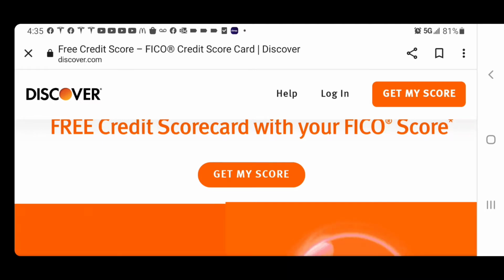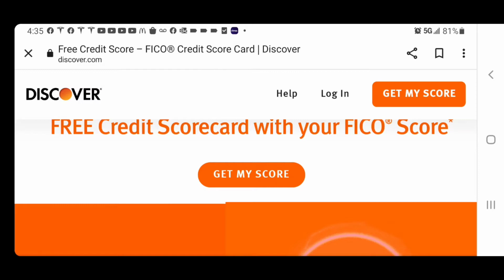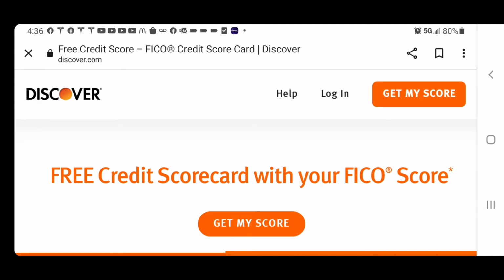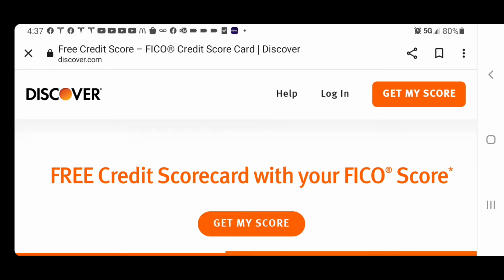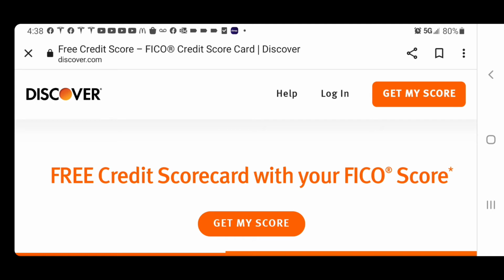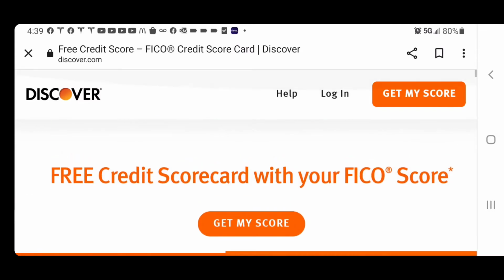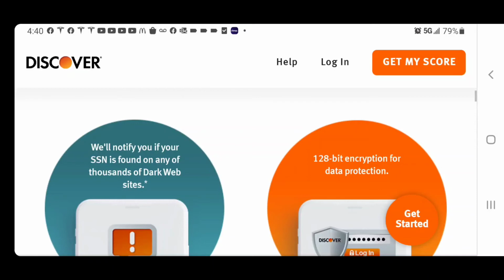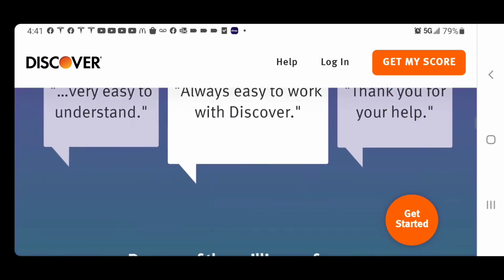How To Get Your Free Fico Score 🆓️📊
CITED FROM WEBSITE ABOVE ⤴️: "* Credit Scorecard Information: Credit Scorecard is provided by Discover Bank, and includes a FICO® Credit Score and other credit information. Credit Scorecard information is based on data from Experian and may differ from credit scores and credit information provided by other credit bureaus. This information is provided to you at no cost and with your consent. You must be 18 years old and a U.S. resident or a resident of American Samoa, Guam, Northern Mariana Islands, Puerto Rico or the Virgin Islands. Your Credit Scorecard will be refreshed the later of every 30-days or the next time you log in to Credit Scorecard. Discover and other lenders may use different inputs, such as a FICO® Credit Score, other credit scores and more information in credit decisions. This product may change or end in the future. FICO is a registered trademark of Fair Isaac Corporation in the United States and other countries.

Discover credit monitoring and Social Security number alerts are offered by Discover Bank at no cost, only available online, and currently include the following services: (a) daily monitoring of your Experian® credit report and an alert when a new inquiry or account is listed on your report; (b) daily monitoring of thousands of Dark Web sites known for revealing personal information and an alert if your Social Security Number is found on such a website. This information is provided for free, as part of Discover's Free Credit Scorecard membership to both existing and new members upon successful product registration. Alert services are based on Experian information and data which may differ from information and data at other credit bureaus. Monitoring your credit report does not impact your credit score. This benefit may change or end in the future. Discover Bank is not a credit repair organization as defined under federal or state law, including the Credit Repair Organizations Act. To see a list of Frequently Asked Questions,